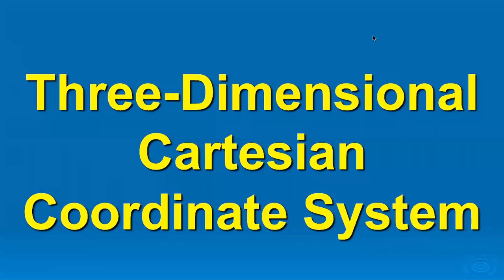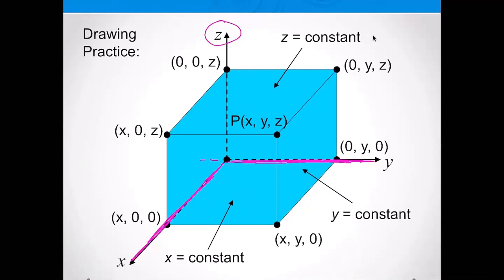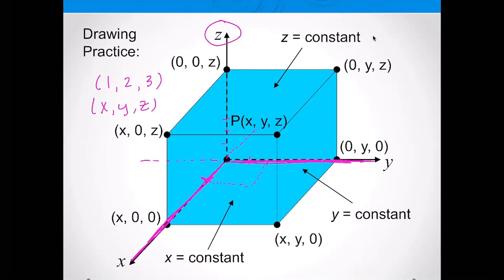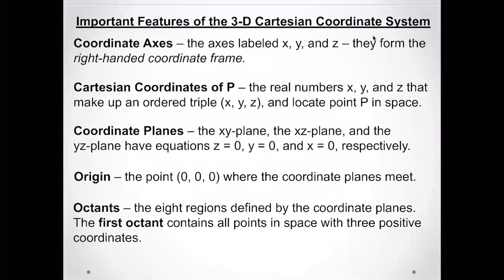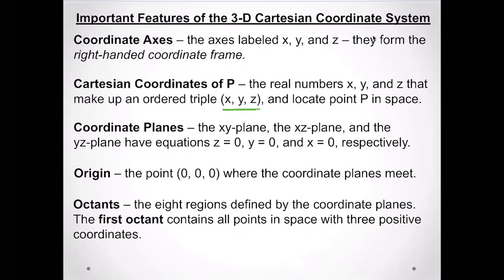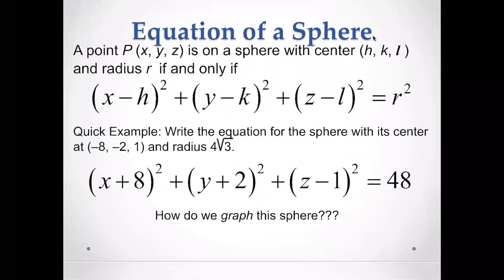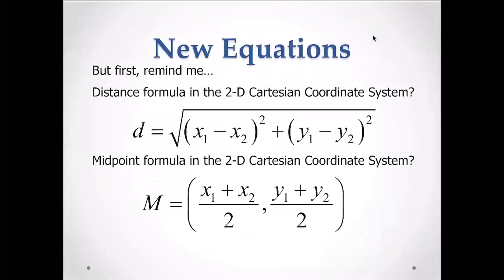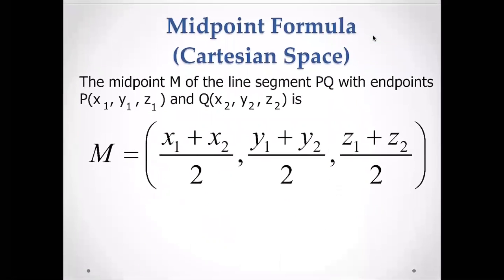3D Coordinate Plane